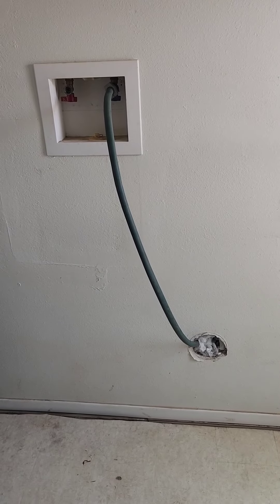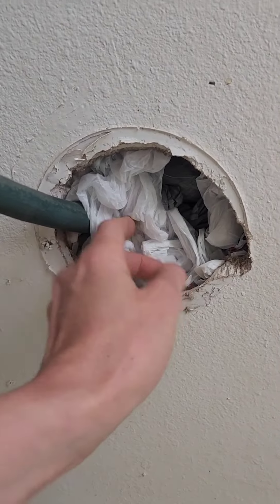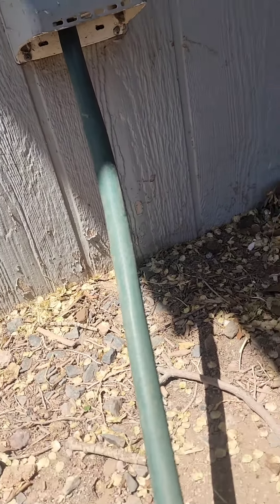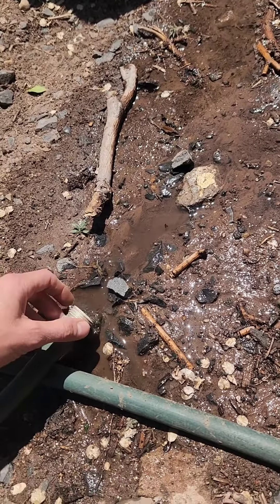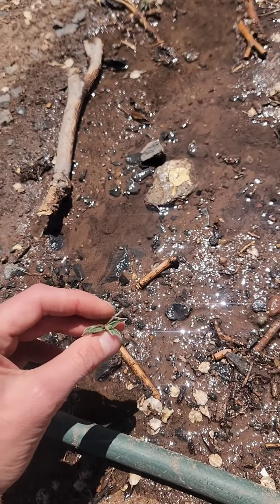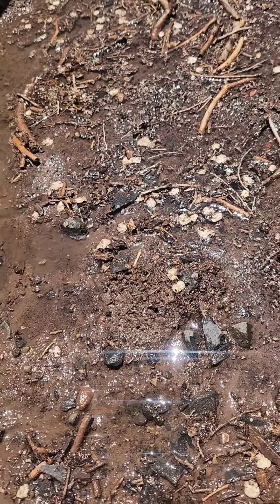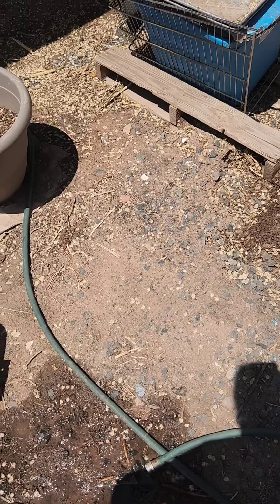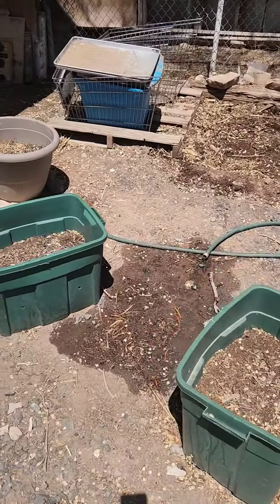garden progress video #3 We have a hose!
so our friend came by with this hose he put together for us and I connected it to the cold water laundry spout inside and ran it out through the dryer vent to the garden area. we will be attaching a split end to it for a drip system to use in the garden. featured also is a tiny weed that I know as Kochia, a type of wild amaranth I believe, but it essentially turns into a tumble weed/fire hazard and can spread fast, so I pull those up here.